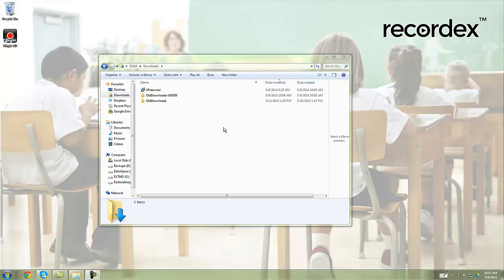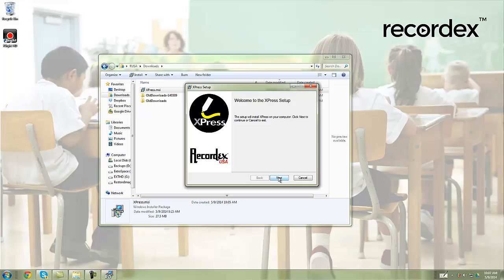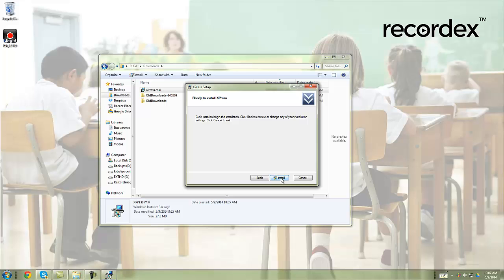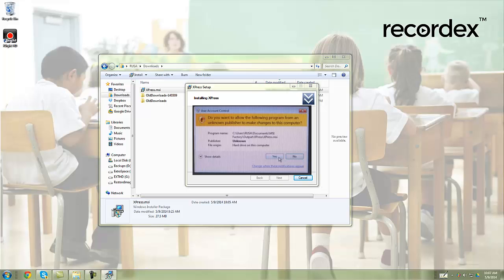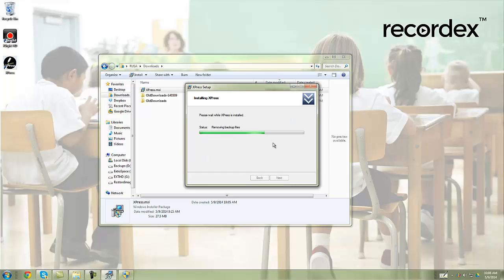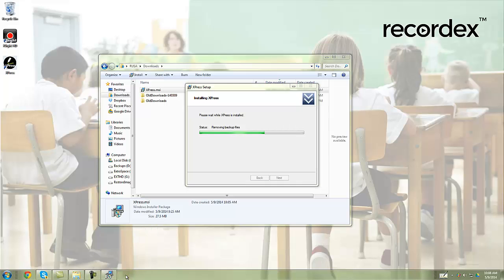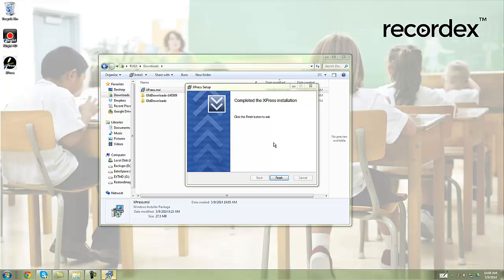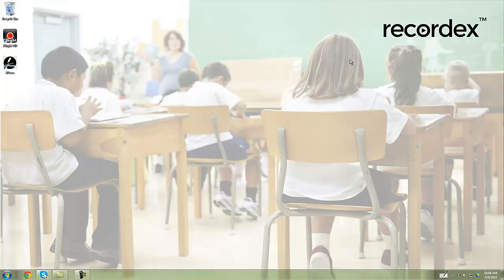Learn XPress: 1 - Install XPress Software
In this video learn how to install the XPress software application using the .msi installer for Windows.